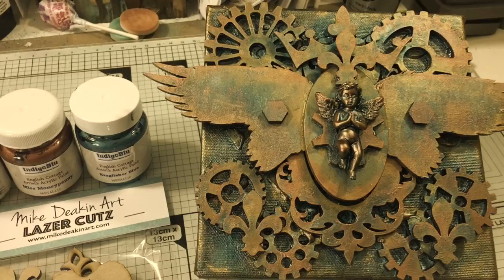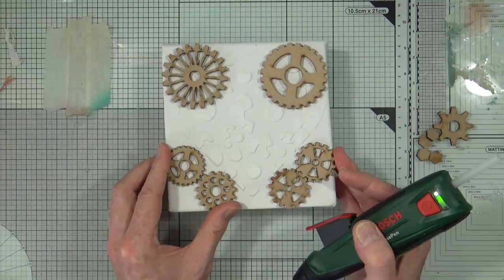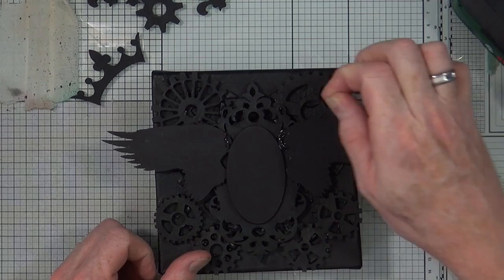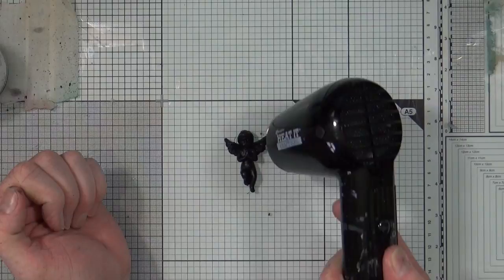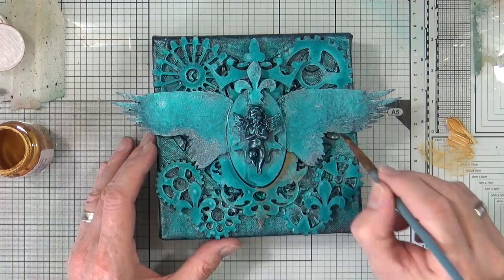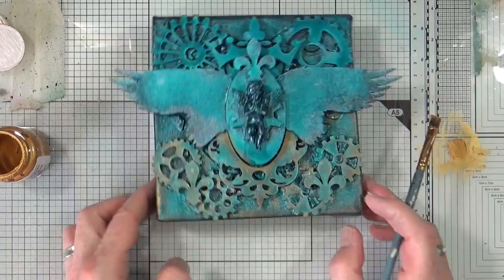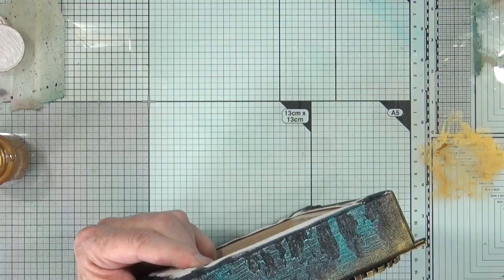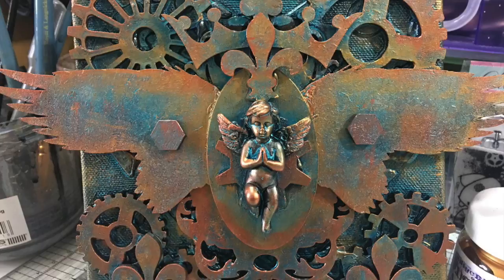How to: Mixed Media 6x6 Canvas - Pray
I'm creating a 6x6 deep edged gallery wrap mixed media canvas made using two sets of my lazer cutz and metallic acrylic paints from IndigoBlu.